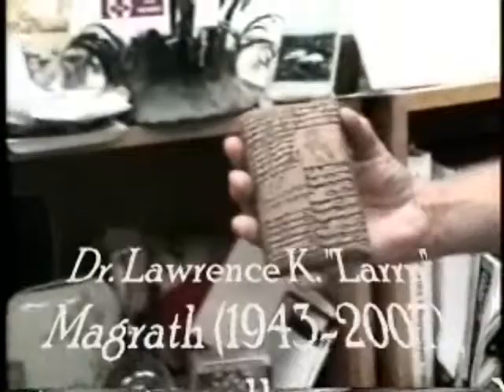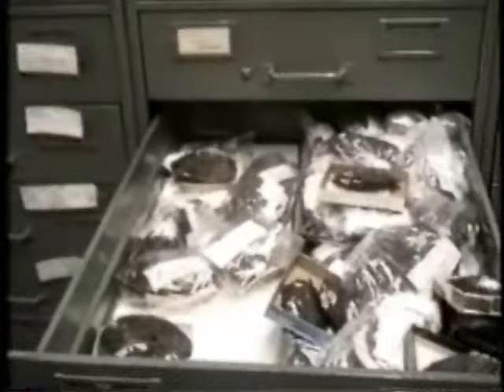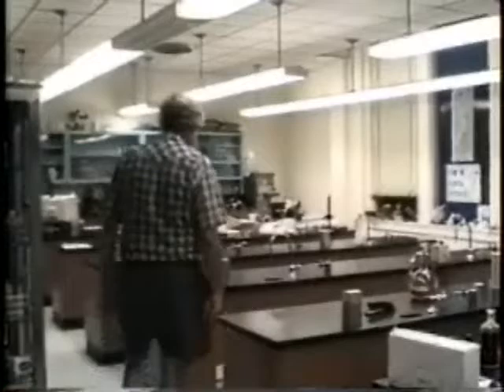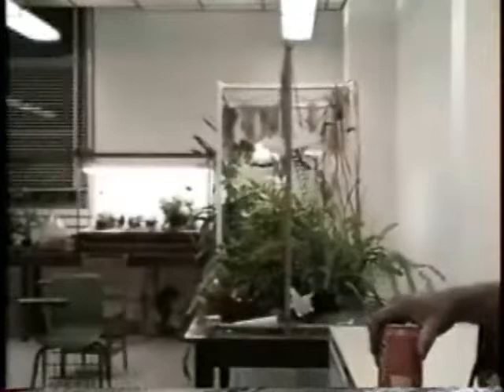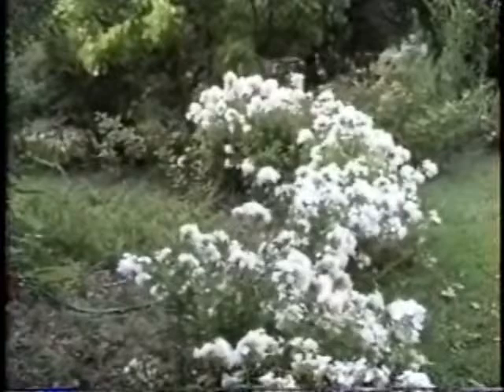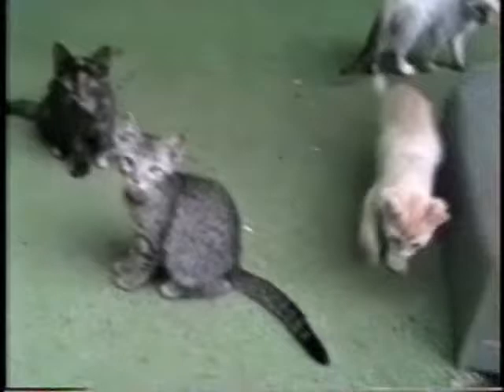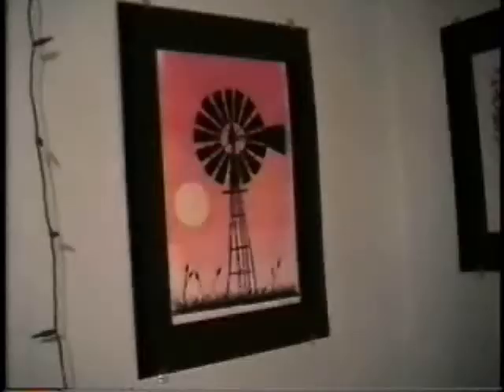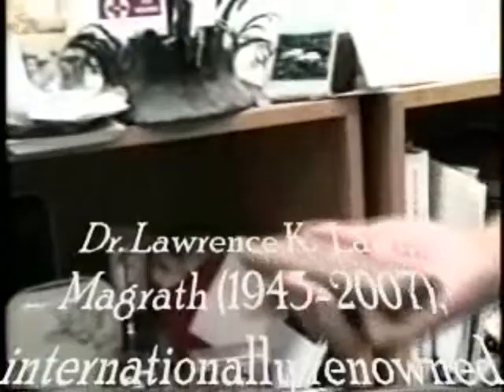Lawrence K Magrath 1991 interview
This is a video interview with my friend and colleague Larry (Lawrence K. Magrath, Ph.D.), I recorded in 1991 and originally produced in 2008, a year after his death. I discovered the file in my computer today and realized that YouTube now accepts lengthy videos. I re-edited the interview and am publishing it in my Youtube channel for all of those who have respected and loved Larry, who have learned from him, and still miss him.  This is also a brief moment in the history of the University of Science and Arts of Oklahoma, a very special liberal arts college, where Larry and I team-taught for decades.